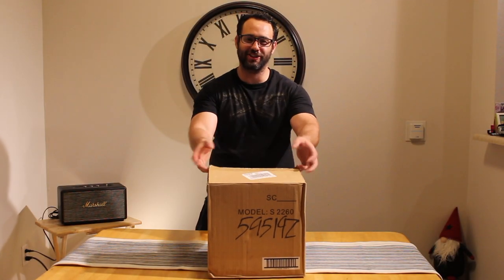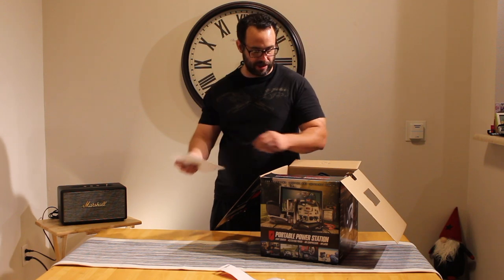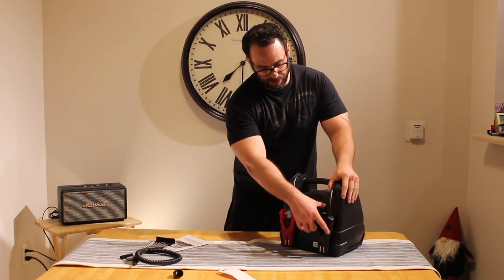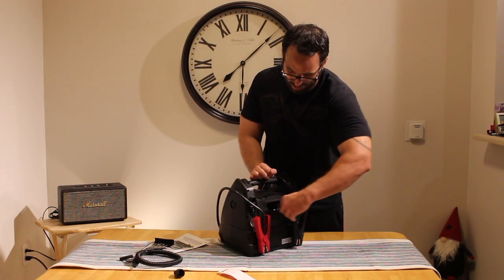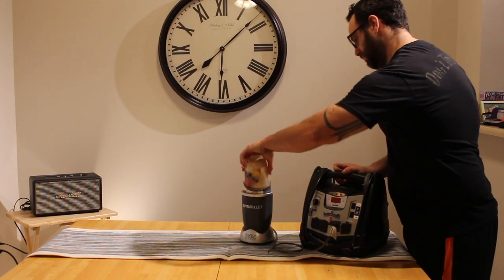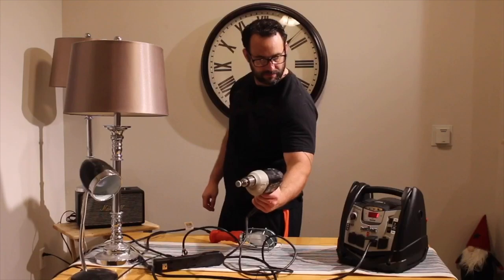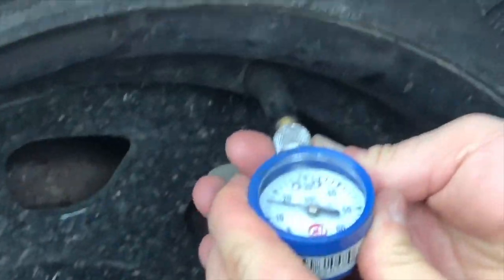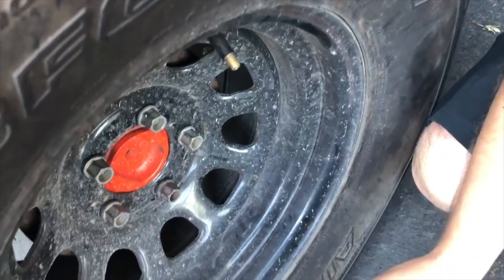Schumacher XP2260 Power Unit Unboxing.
1200 Peak Amp Instant Portable Power Source and Jump Starter.